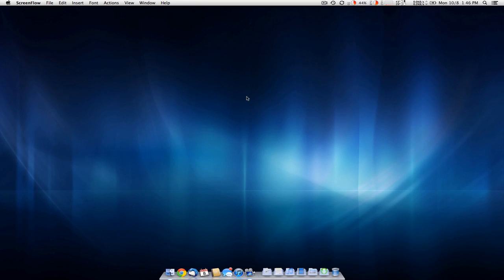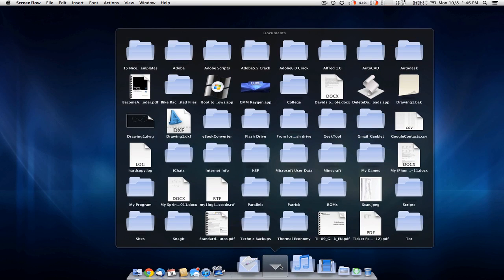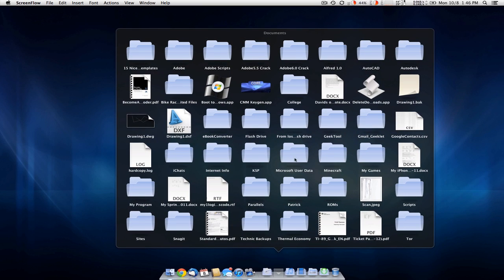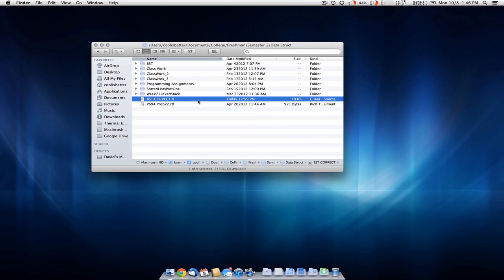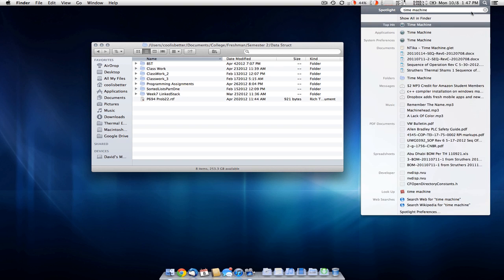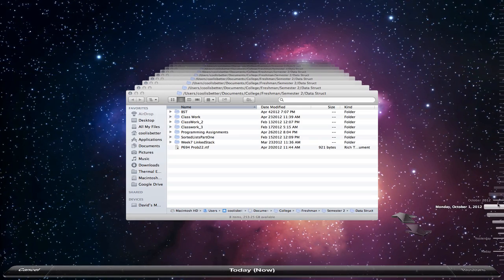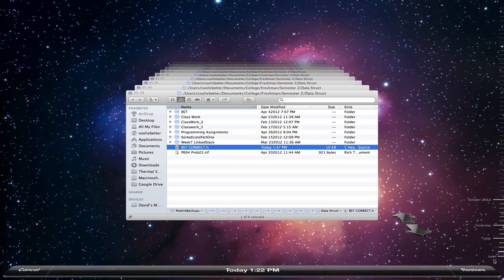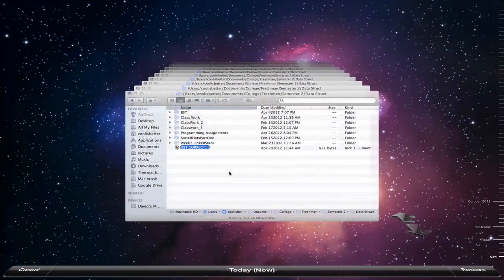Mac: How-to Recover Deleted Files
In Part 2 of my Basic Tutorial Series
I show you how to use Time Machine to recover files you might have deleted.